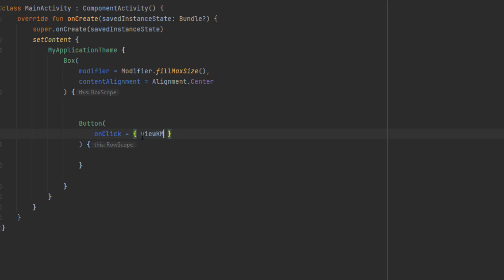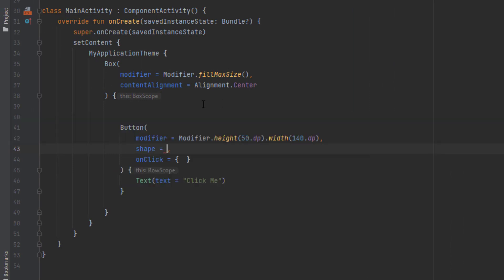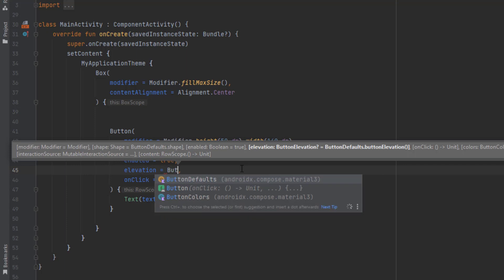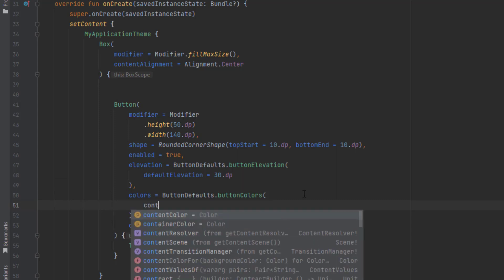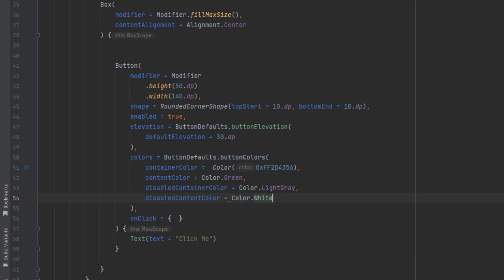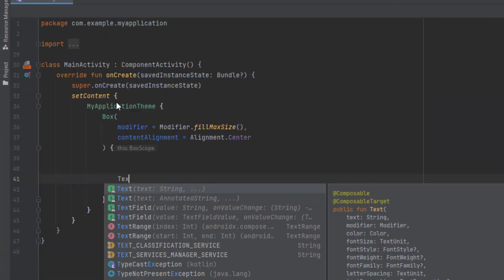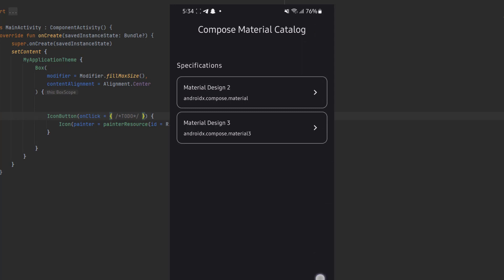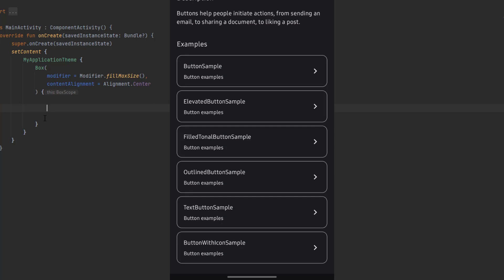Buttons in Jetpack Compose